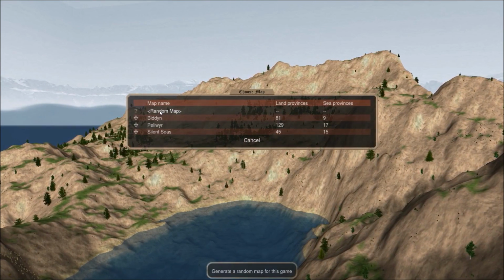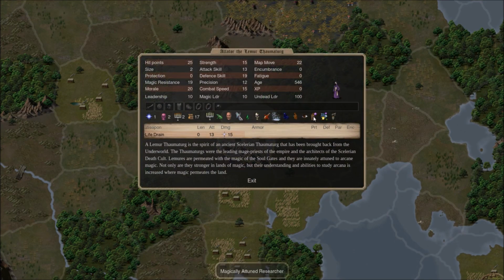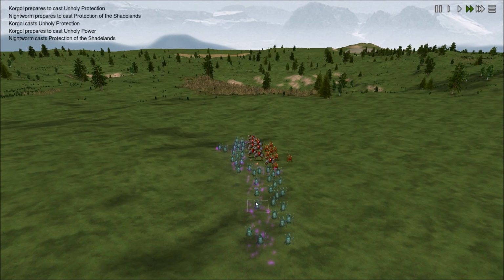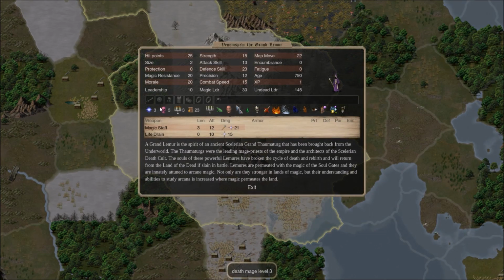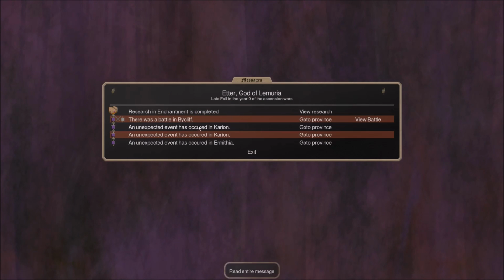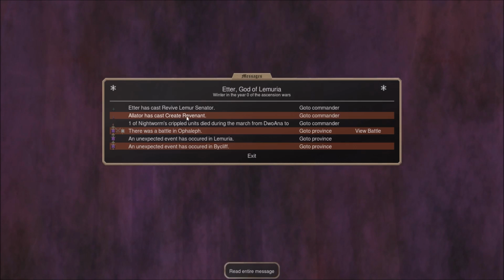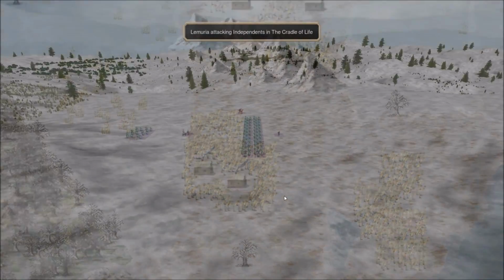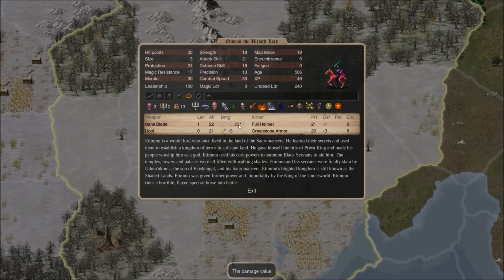Dominions 5: How Lemuria has changed from Dom 4 (part 1)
Suck it Bogus!